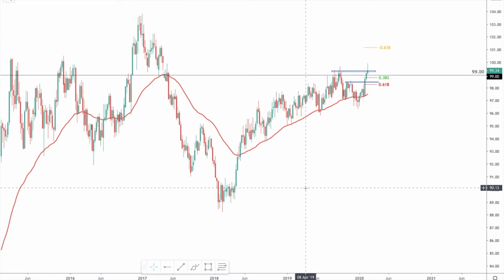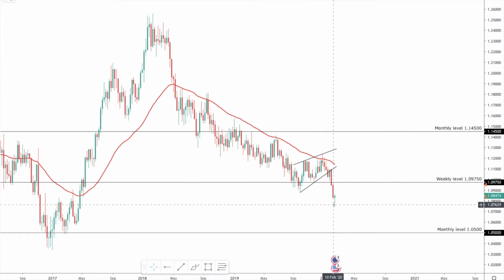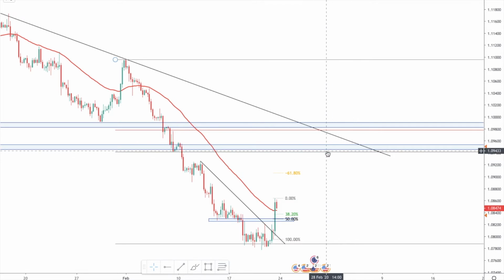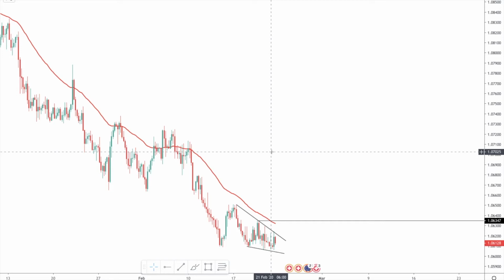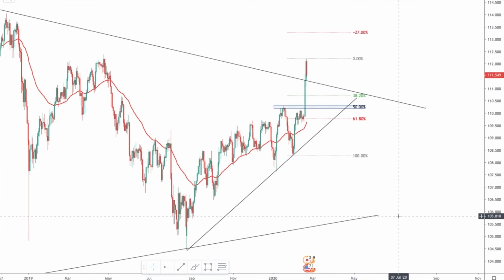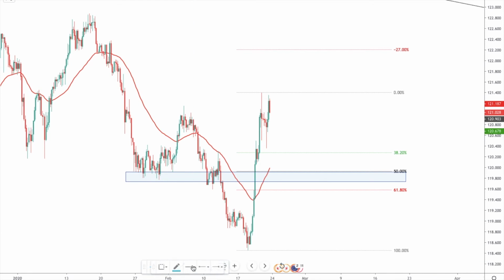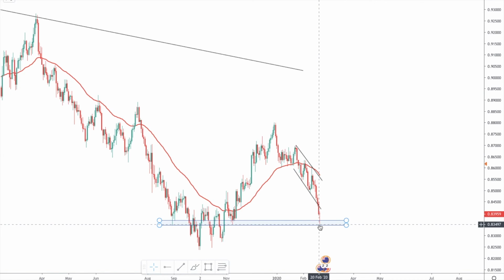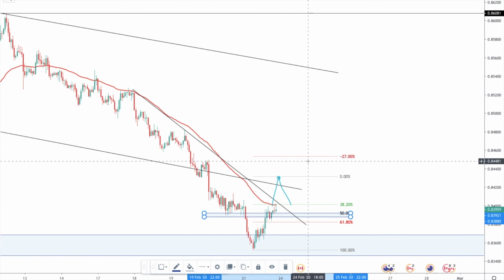Will the markets finally settle down?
Back for the first time in a long time, forecasting forex pairs for the market week ahead

It has been tough conditions in the market in the past few weeks however there are some nice set ups, as identified in the video

Let me know pairs any of you are looking at this week and any inclusions you would like to see in future market watchlists

Trade safe

Direction.Aim.Execute